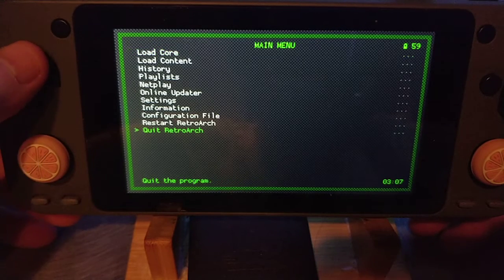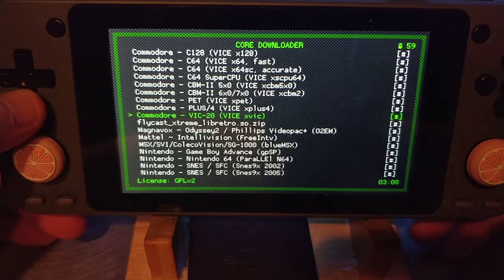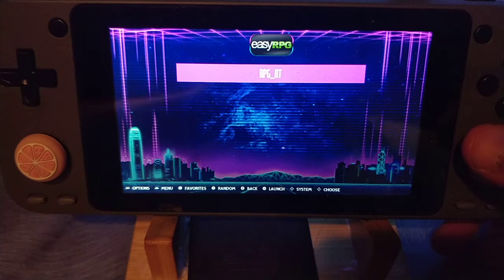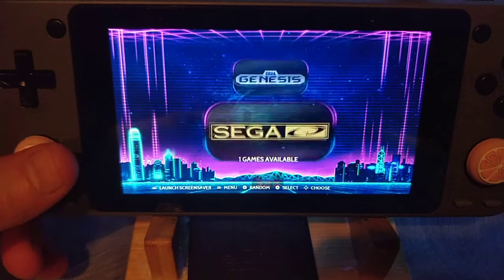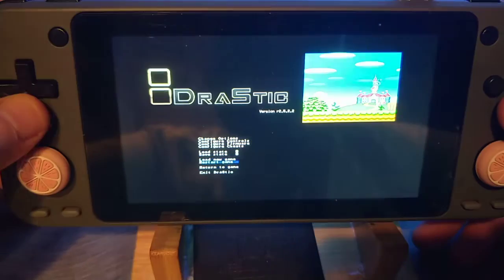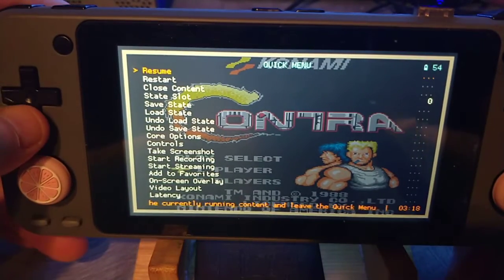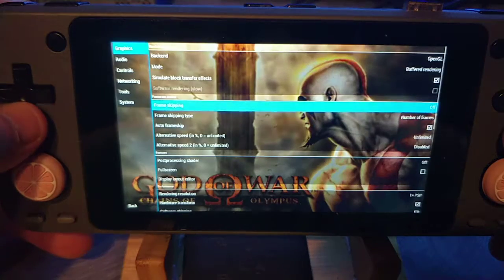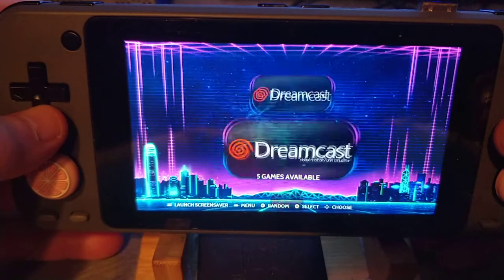Odroid Go Ultra Retro Arena RC 2.3.2 with Multiarch and Retroarch 32/64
This build features armhf and aarch64(multiarch), and a properly working libsdl2 for both, that does not depend on custom libraries. More big changes will be coming soon!